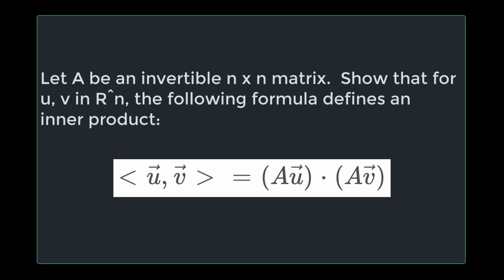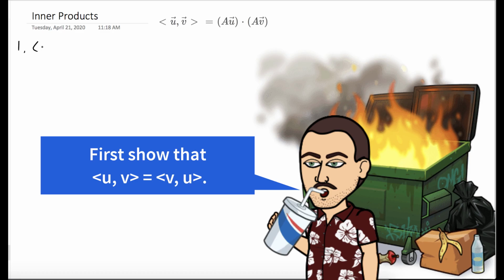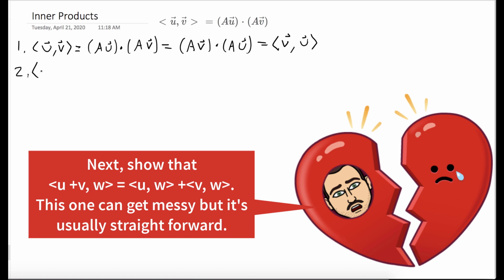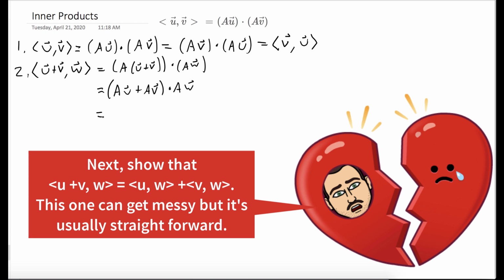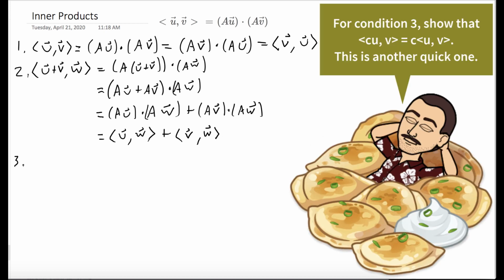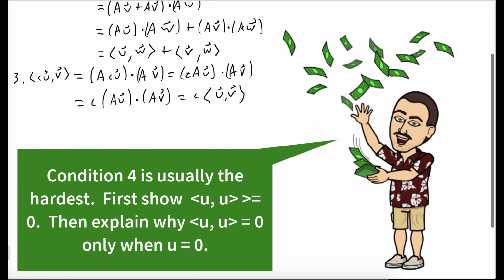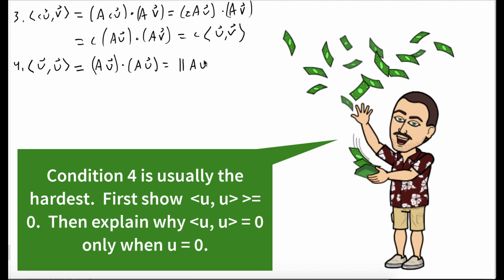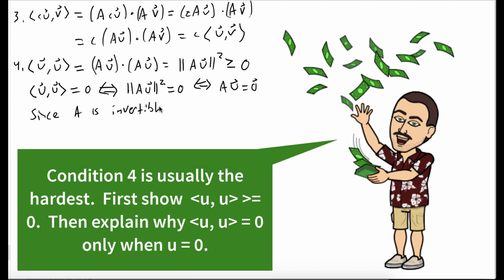Inner Product - Coffee and Linear Algebra with Dr. Weselcouch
We show that the formula (u, v) = Au * Av is an inner product whenever A is invertible.